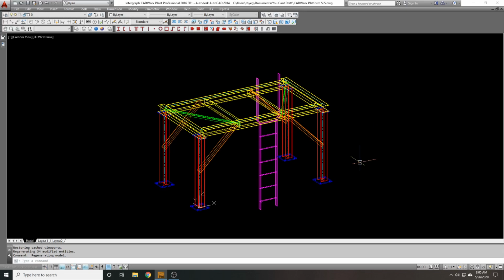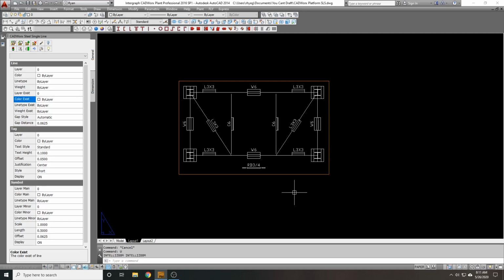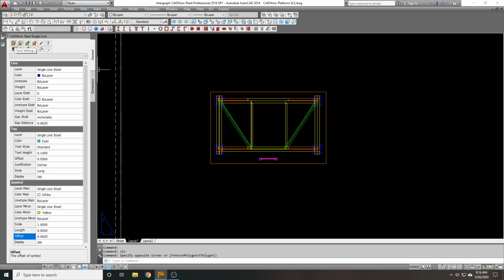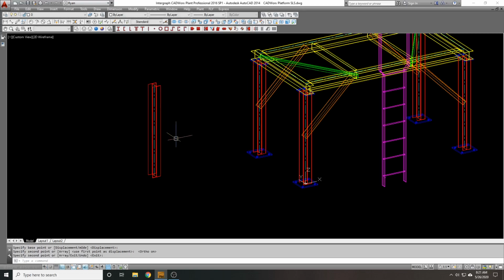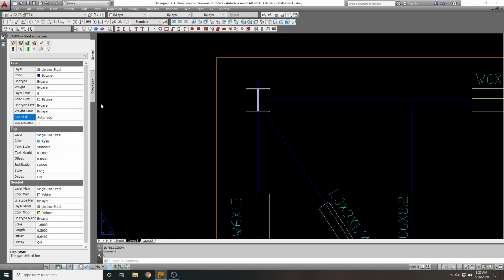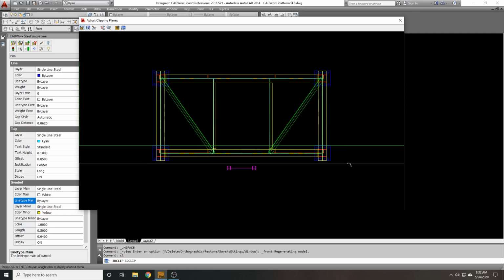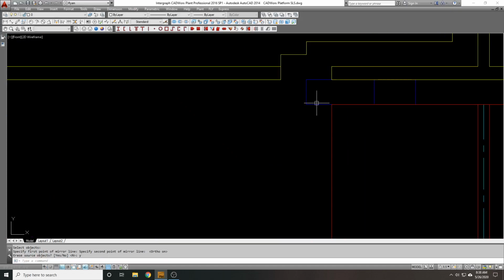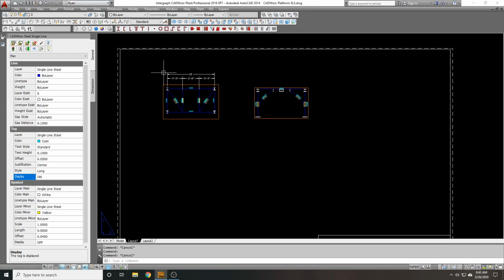CADWorx Steel - Single Line Steel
This video goes over the process of creating and modifying a drawing layout using the single line steel palette in CADWorx Steel.

At 10:10 in the video I add a linetype to the drawing and it doesn't show in the SLS palette.  This can be remedied by restarting AutoCAD.

00:00 Prep Work - Layer Management
02:16 Prep Work - Creating a View/Layout
03:35 Intro to Single Line Steel (SLS) Palette
05:23 Generating Viewports
06:45 Creating a Config - New Layers
07:21 Creating a Config - Lines
08:05 Creating a Config - Tags
09:09 Creating a Config - Symbols
11:29 Adding a Named Setting
12:26 Applying Settings to Existing SLS
14:48 Updating a Named Setting
15:15 Applying Settings to Existing  SLS (cont'd)
15:55 Preventing Members From Being Generated
18:16 Updating Viewport
21:40 Adjusting Gap Distance For Lines
23:58 Applying Settings to Existing  SLS (cont'd)
27:14 Creating an Additional View/Named Setting
34:26 Saving/Opening Settings (external file)
35:12 Dimensioning to Single Line Steel
37:24 Remaining icons